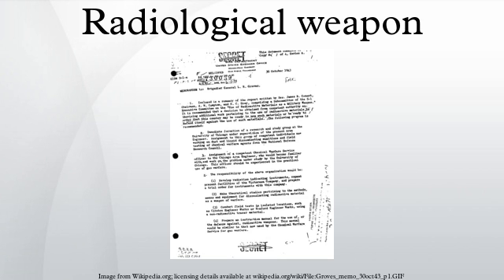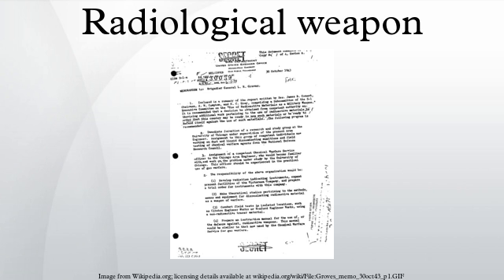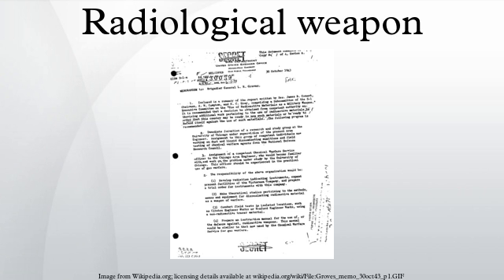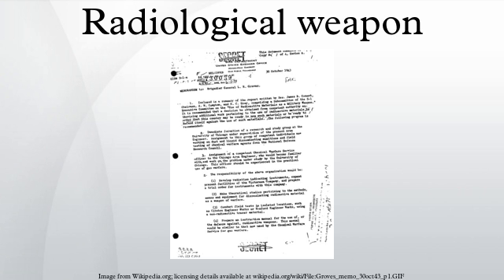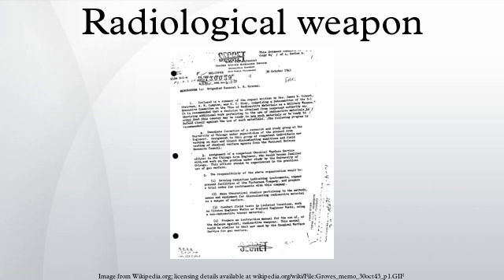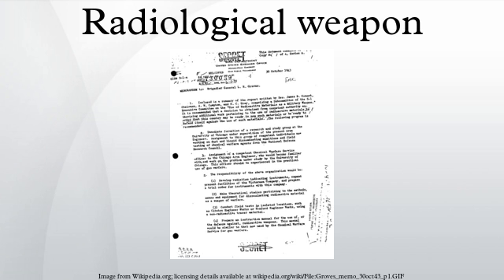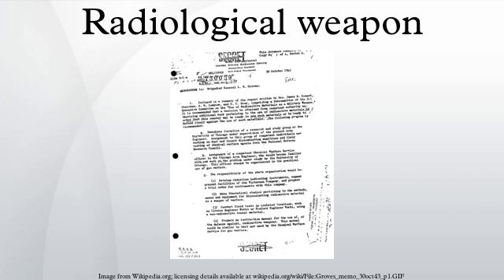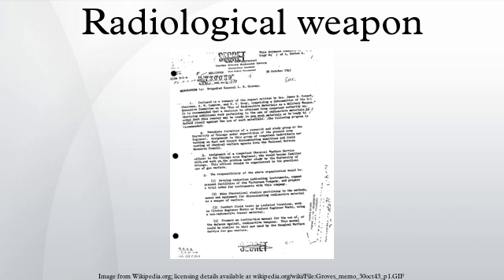Radiological weapon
A radiological weapon or radiological dispersion device is any weapon that is designed to spread radioactive material with the intent to kill and cause disruption. According to the U.S. Department of Defense, an RDD is "any device, including any weapon or equipment, other than a nuclear explosive device, specifically designed to employ radioactive material by disseminating it to cause destruction, damage, or injury by means of the radiation produced by the decay of such material”.
One type of RDD is a "conventional explosive combined with some type of radiological material", also known as a dirty bomb. It is not a true nuclear weapon and does not yield the same explosive power. It uses conventional explosives to spread radioactive material, most commonly the spent fuels from nuclear power plants or radioactive medical waste. "It is not a Weapon of Mass Destruction, but rather, as researcher Peter Probst calls it, a “weapon of mass disruption”. In fact, effective dispersal ranges are rather limited. Most deaths would come from the initial explosion, but it does depend on the type of radiological material used.."